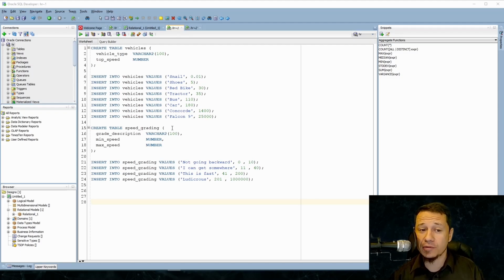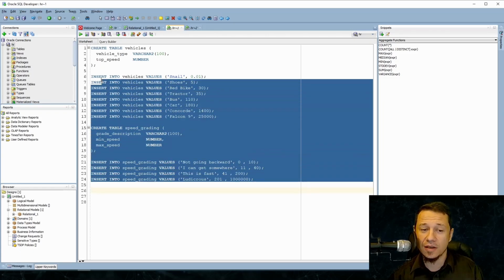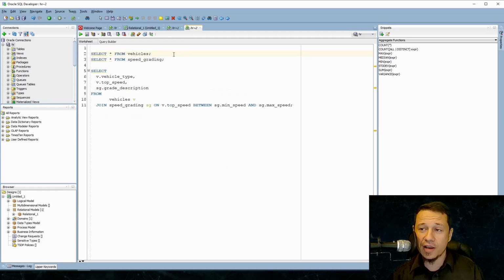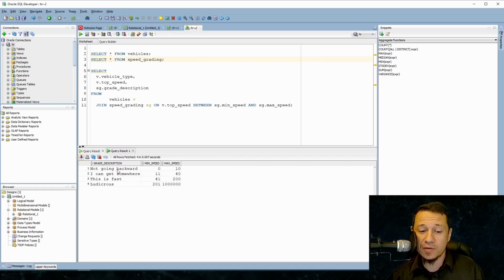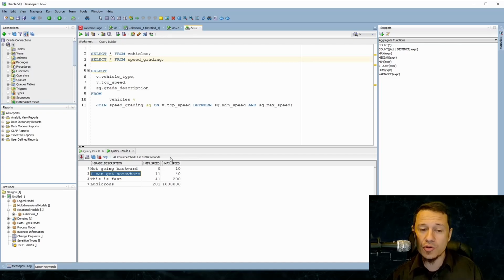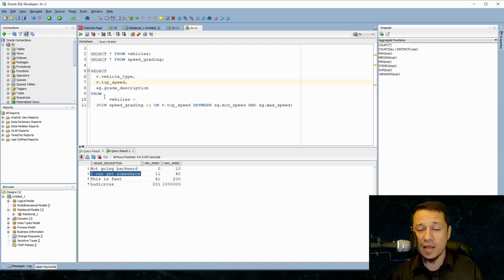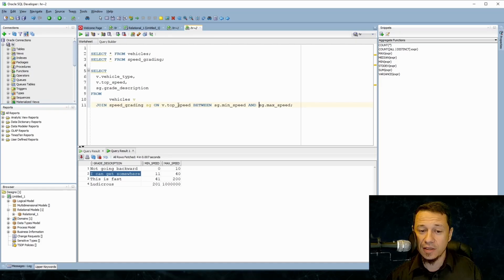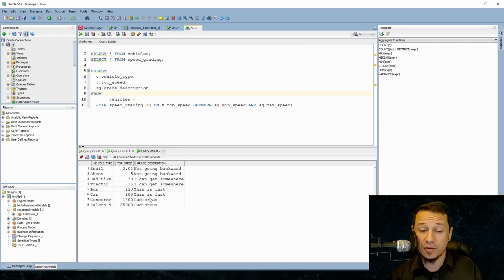Non-Equijoins - Oracle SQL Certification (1Z0-071) | Section 11, Video 8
with some additional explanations of course. In this lesson, you’ll learn what non-equijoins are and how they differ from the more common equijoins used in SQL.

📌 What you’ll learn:

What non-equijoins are and how they differ from equijoins

Joining tables using ranges instead of exact matches

Using BETWEEN in join conditions

A practical example using speed ranges and categories

When and why non-equijoins are used in real scenarios and exams

This lesson helps you understand a less common but important SQL concept, especially useful for certification exams and advanced querying.